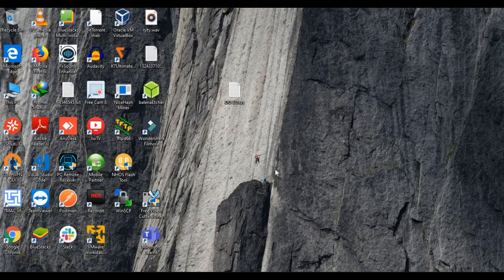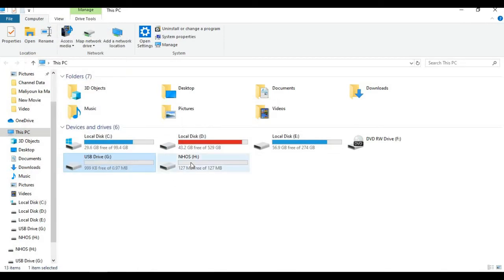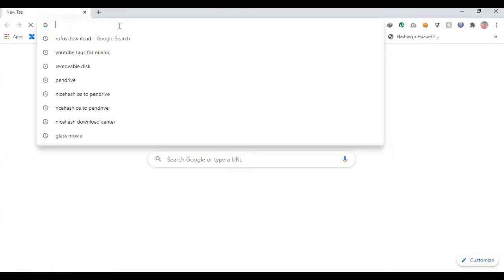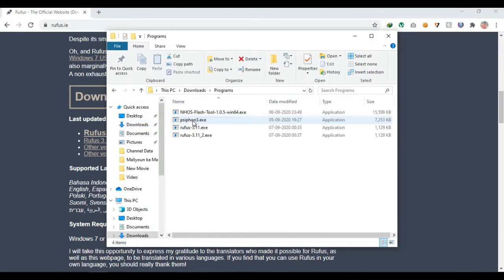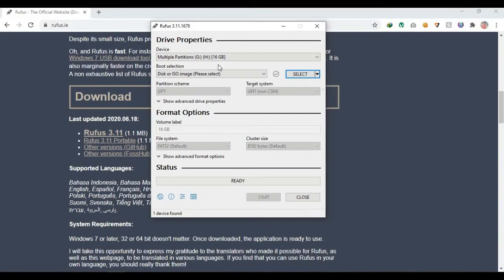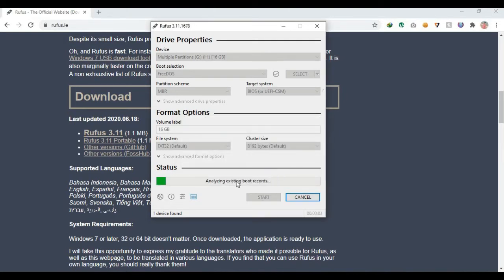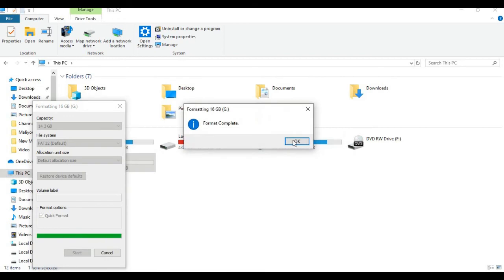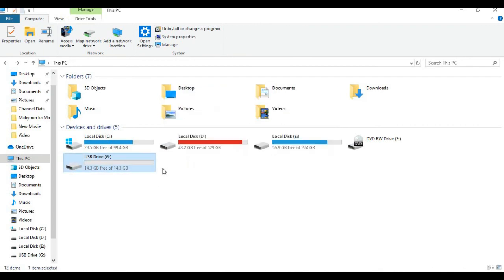Recover Pendrive after flashing NICEHASH / CUDOMINER OS / Other Mining OS | EASYDIY with Nilesh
Hello Viewers,
[This video tells how to recover pendrive disk space after installing nicehash / cudominer / other mining operating system]
More videos will be on the way with better audio and visual effects to do this efficiently.
Thankyou.

Copyright @ EASYDIY with Nilesh, 2020. Any illegal reproduction of this content will result in immediate legal action.

Guidelines to use:
1. Please use the video in right purpose.
2. Don't harm any human or animal property.

1. All the content on this channel is cruelty free and distributed to make empower people with information, knowledge, power to work.